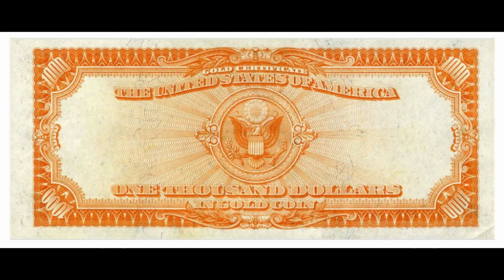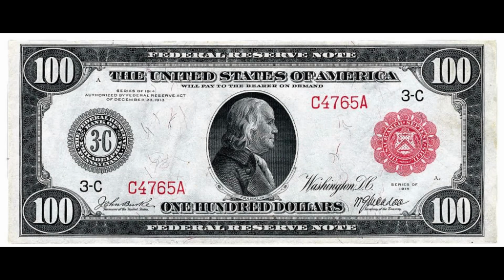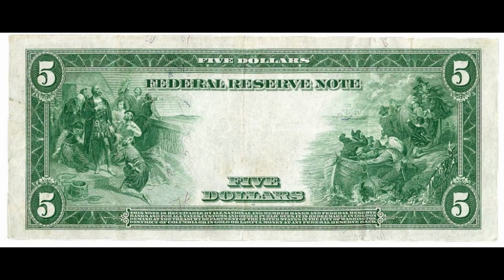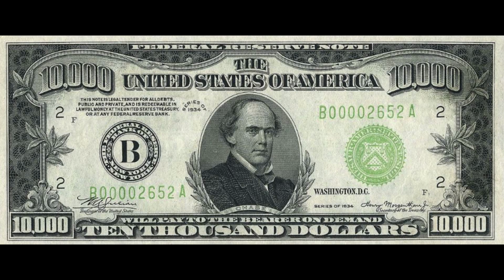The Dollar Bill Evolution. Changes in the design of the American dollar over time.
Explore the evolution of the U.S. dollar bill's design in our video "The Dollar Bill Evolution. Changes in the design of the American dollar over time." From historical portraits to modern security features, discover the changes that have shaped American currency. Join us on a journey through its history and design innovations. Perfect for history buffs, collectors, and currency enthusiasts. Don't miss it!